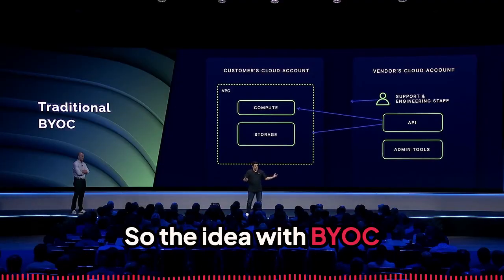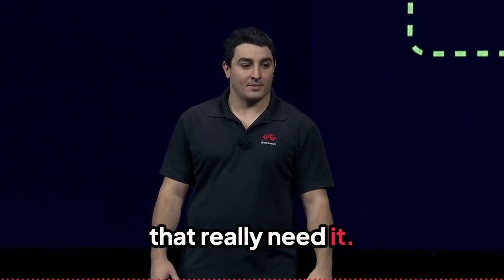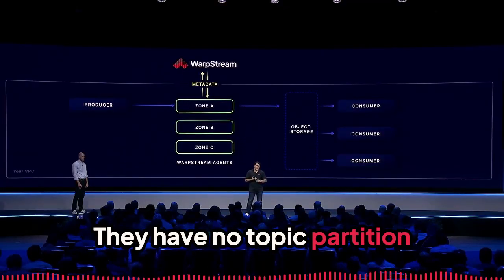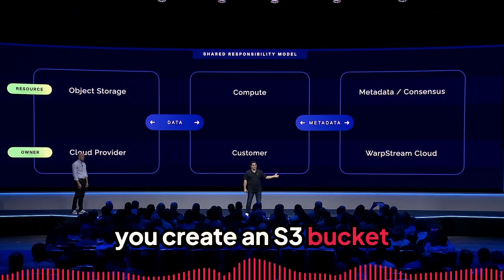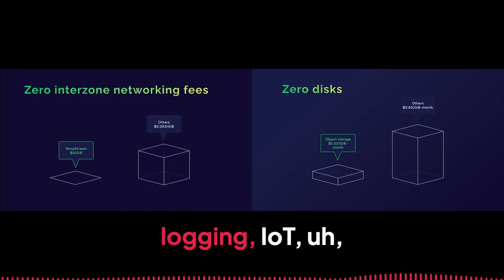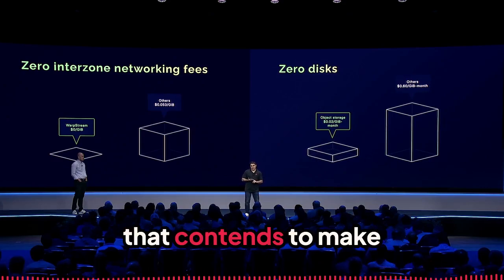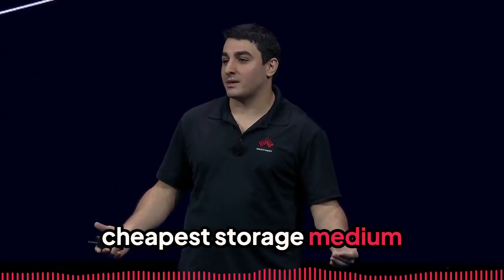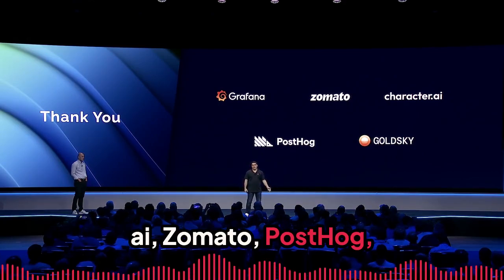Warp Stream | Apache Kafka-Compatible Data Streaming | 10x Cheaper Than Kafka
WarpStream, an Apache Kafka-compatible data streaming platform